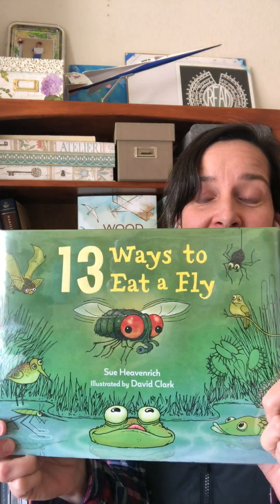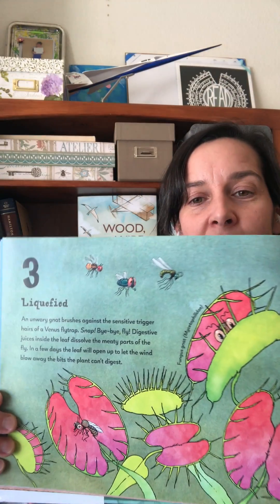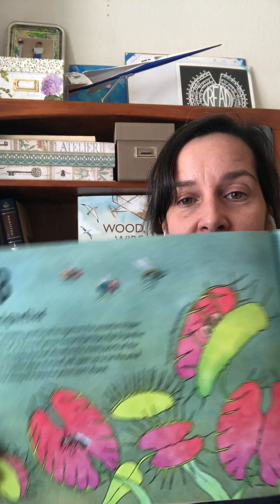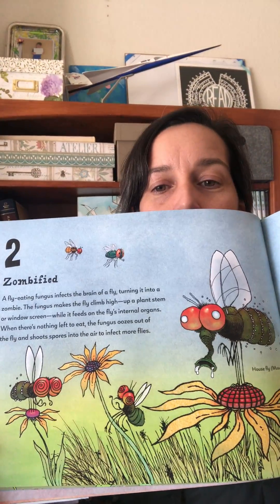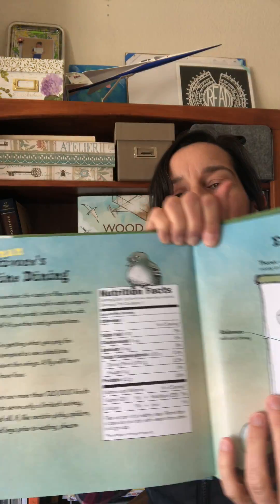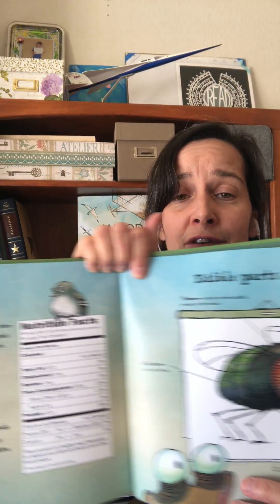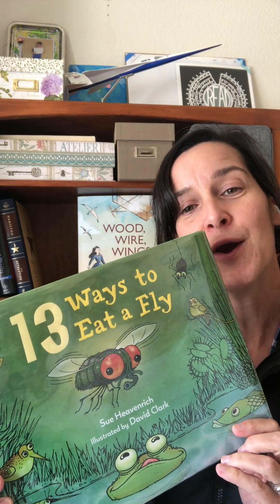NF/STEM Book Review: 13 Ways to Eat a Fly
Check out this delightful nonfiction about all the ways to eat a fly, from liquified to zombified. This rhyming read aloud has informational sidebars on each and every page, plus super fun back matter. It's a winner from Sue Heavenrich, illus. David Clark.